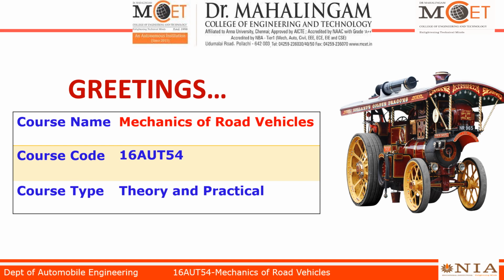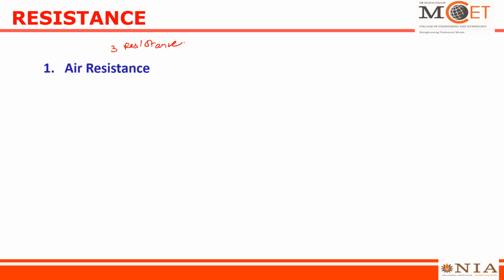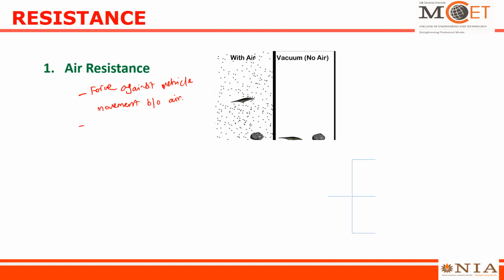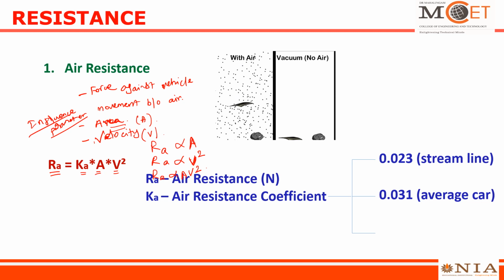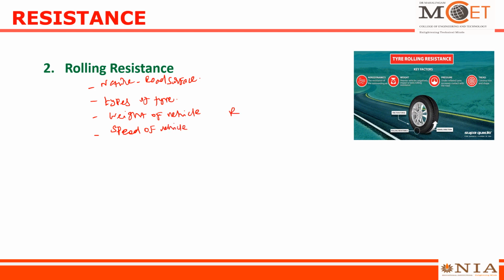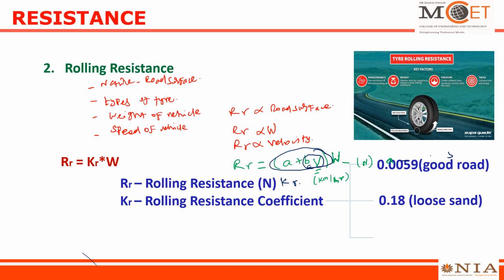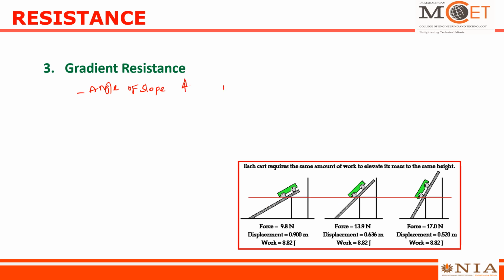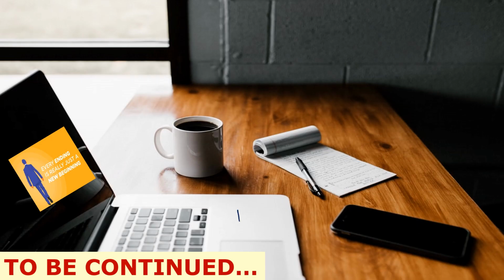19AUEN1001_MRV_U4_L3_4.2 Explain the Resistances act on Vehicle.m4v